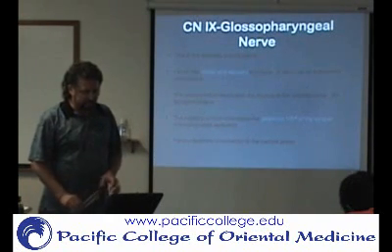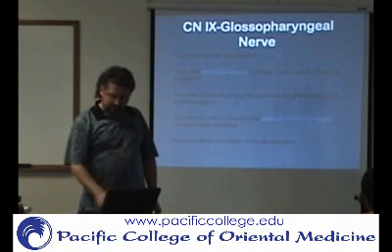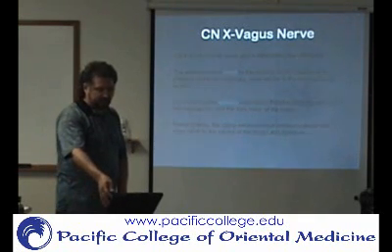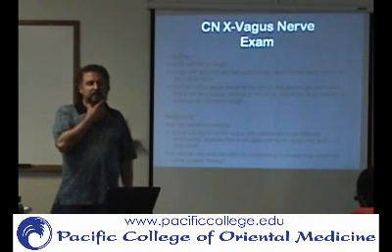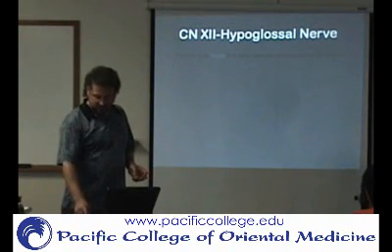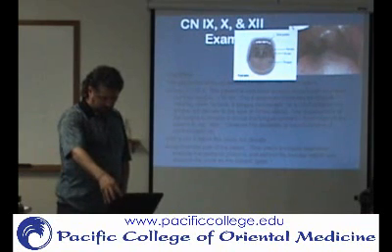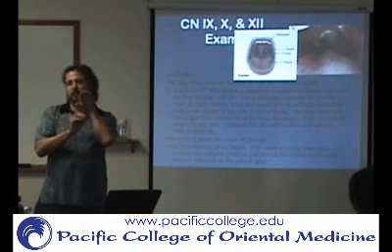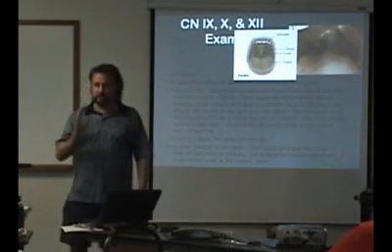ONE1 F08 WK 4 Cranial Nerves P8 CN IV, X & XI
CN IV, X & XI